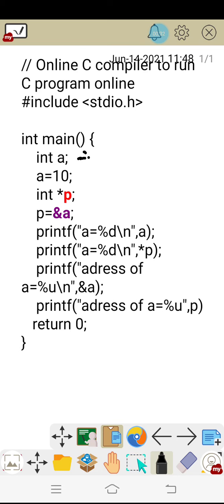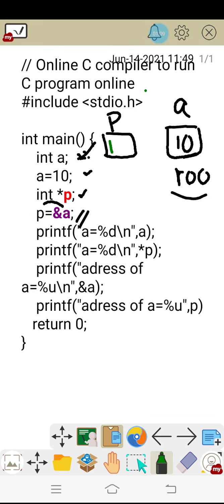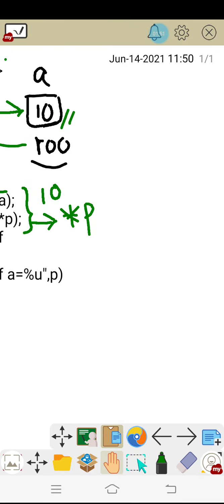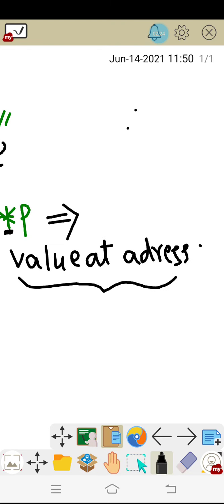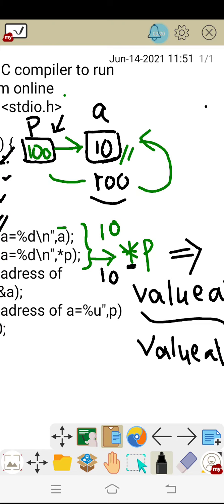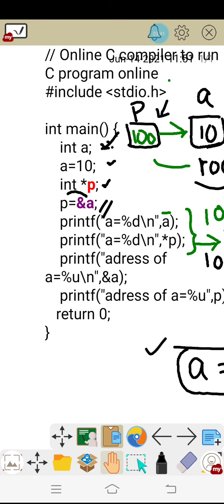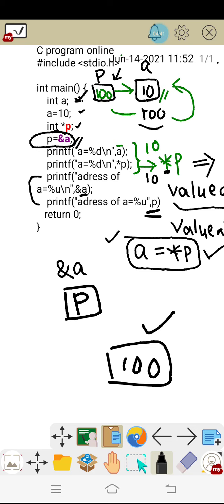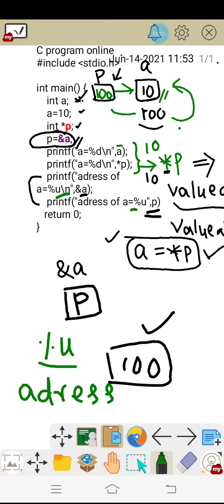pointers in c